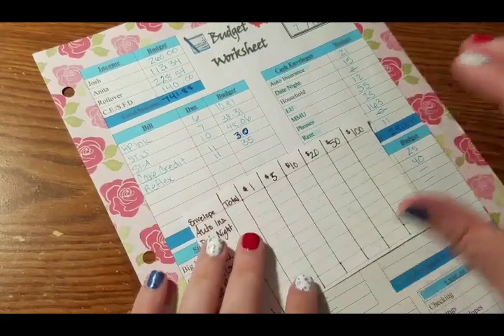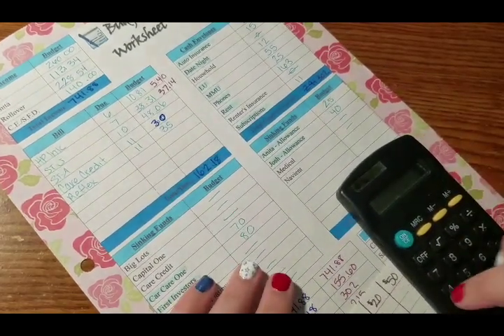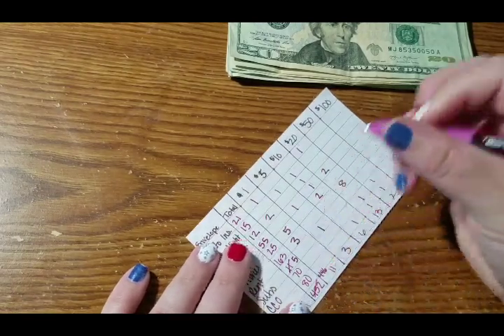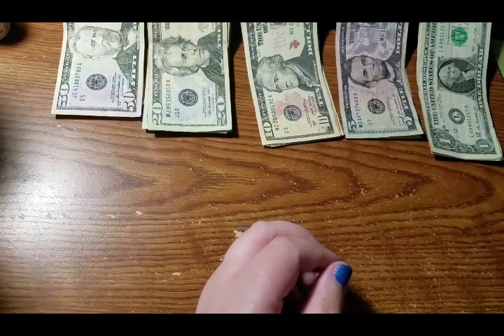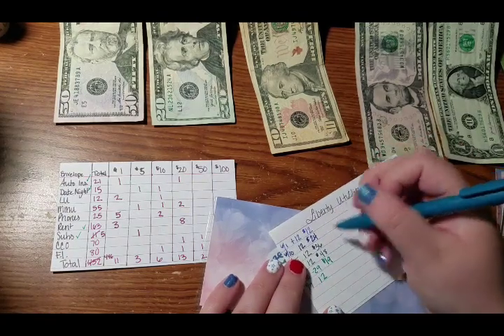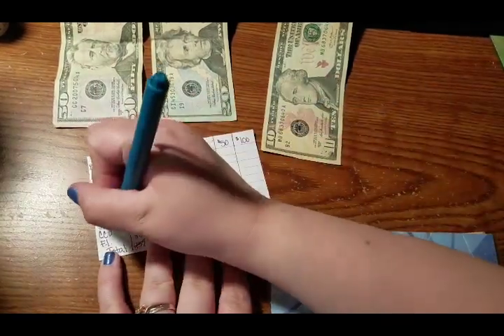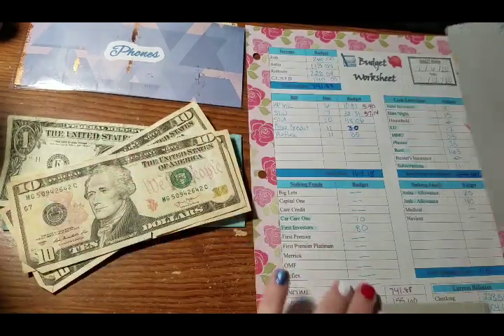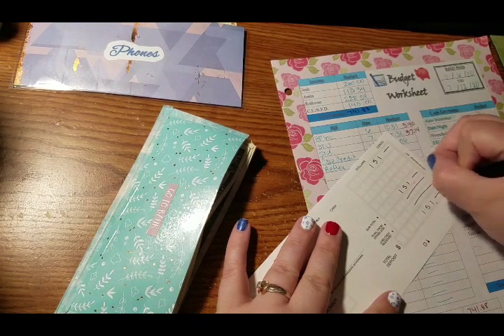July 6 Cash Stuffing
Hello again! Cash stuffing time! Better late than never!

Pens:
Inkjoy gel